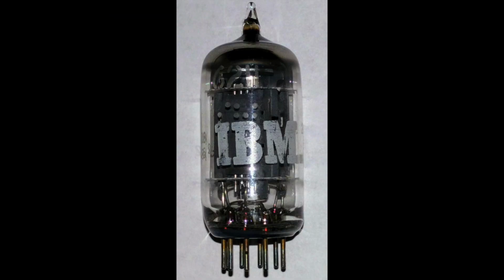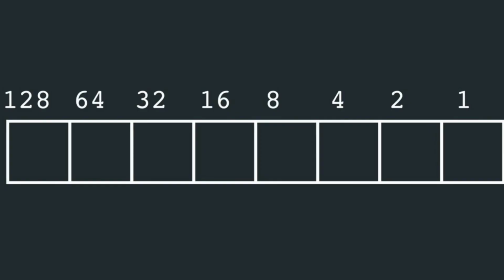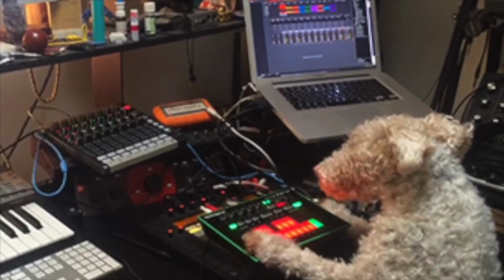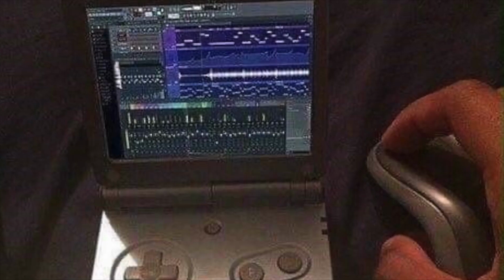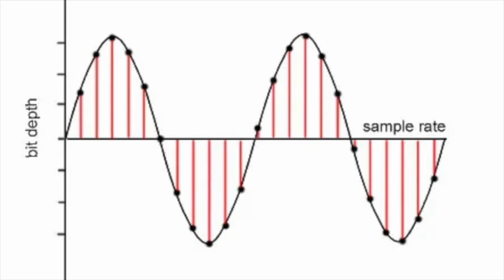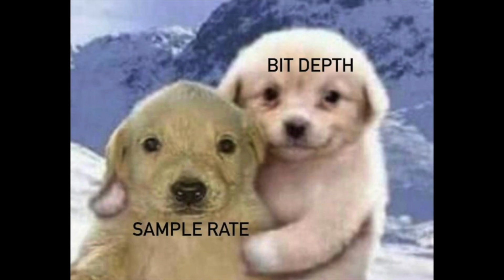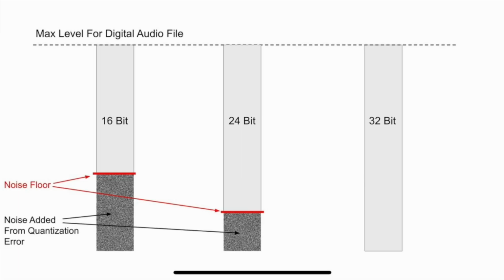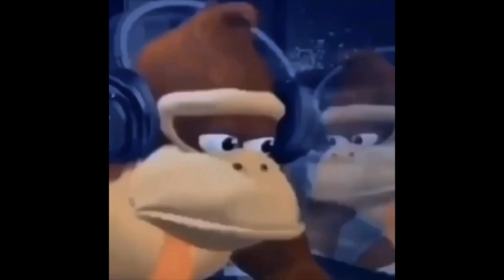Bits and Bites - Audio resolution tutorial